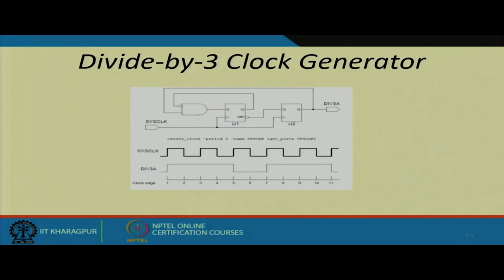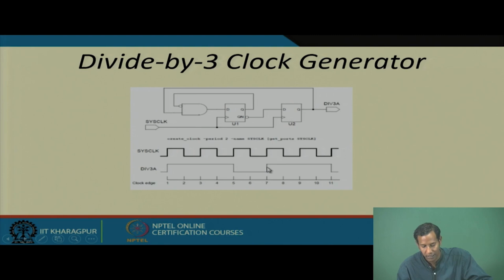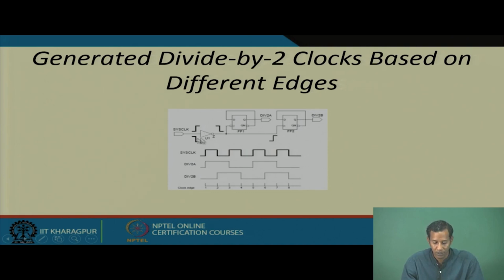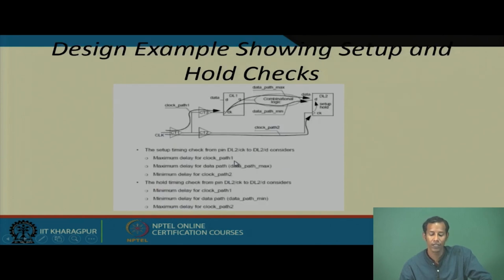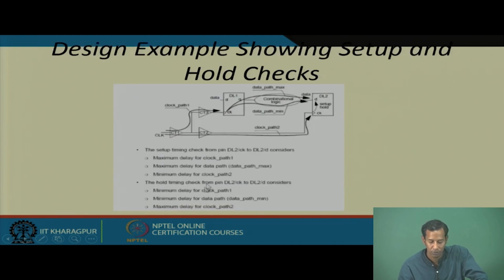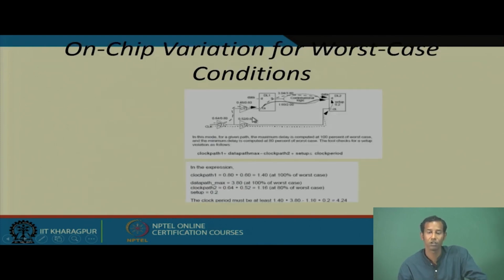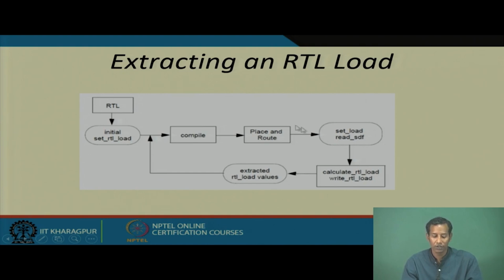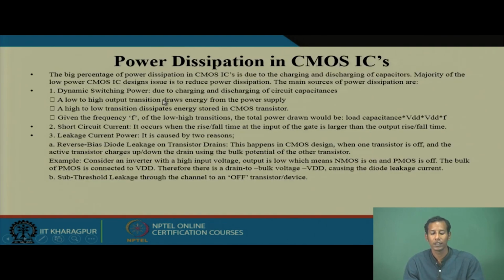Timing Issuesin Digital IC Design (Contd.)